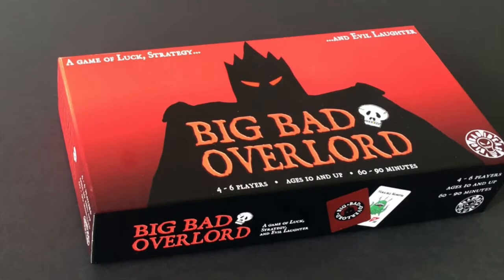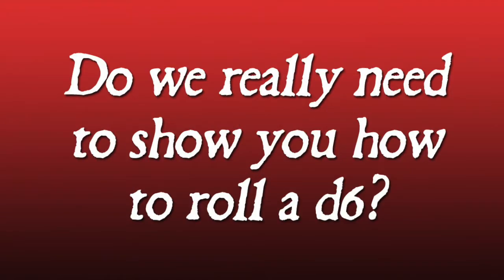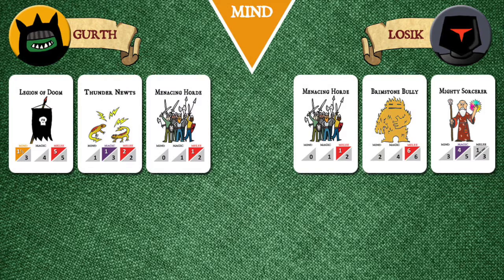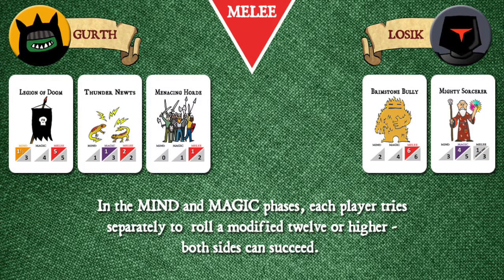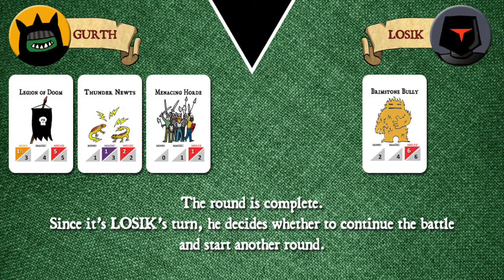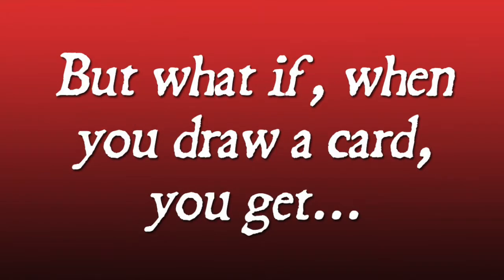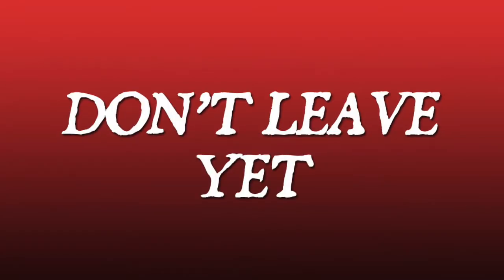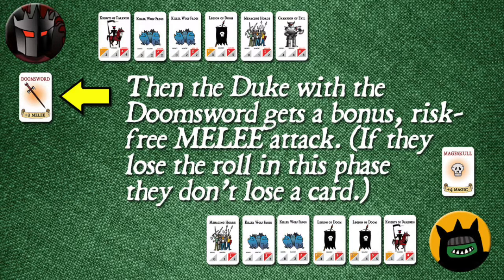Big Bad Overlord Playing Guide Final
How to play Big Bad Overlord! Updated August 2019 to include Ghost Card Expansion!